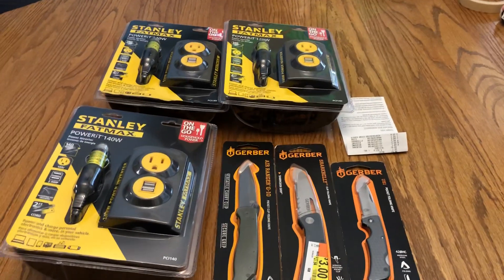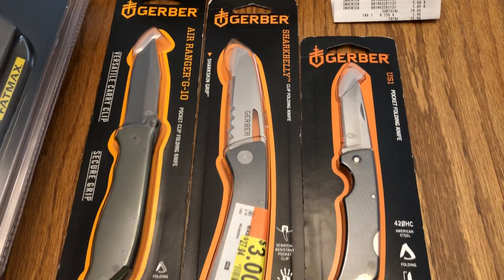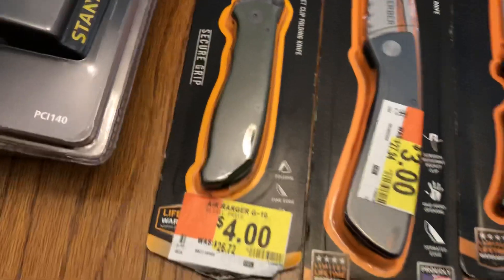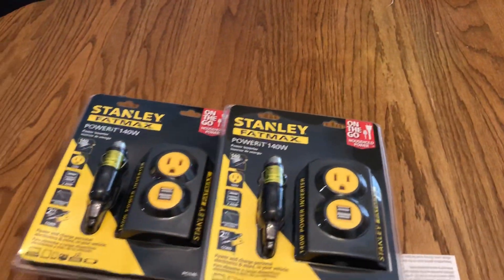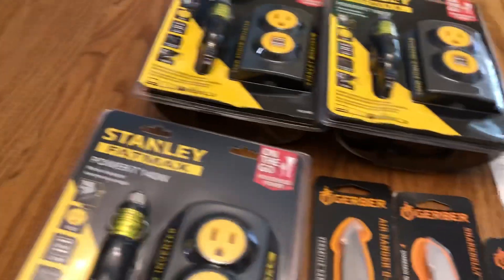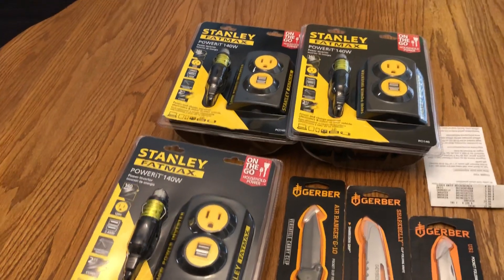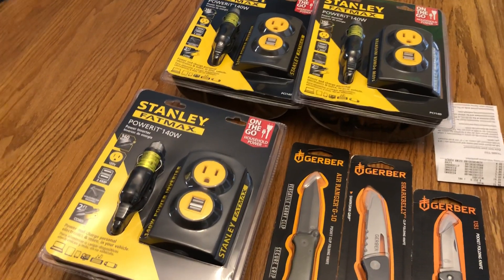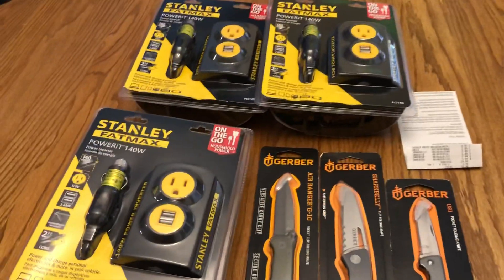Not exactly on the cutting edge scores